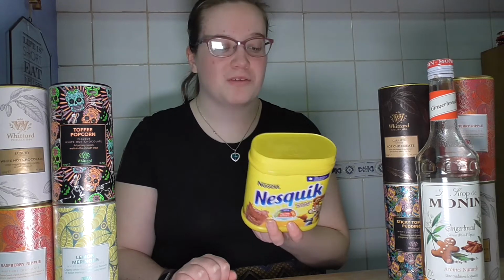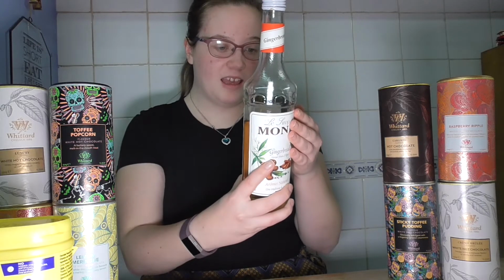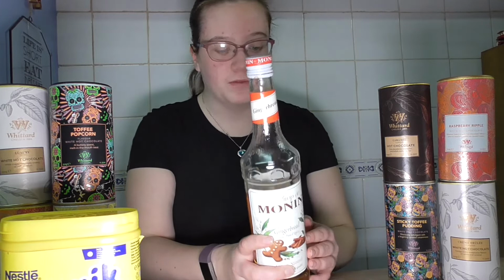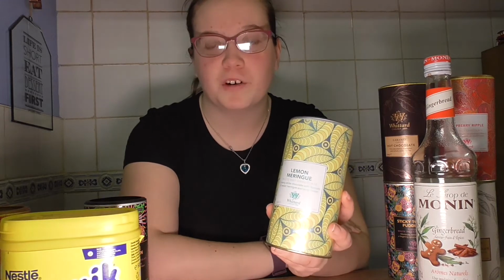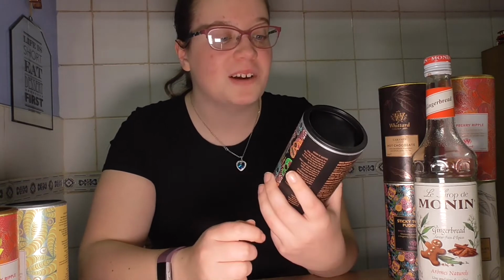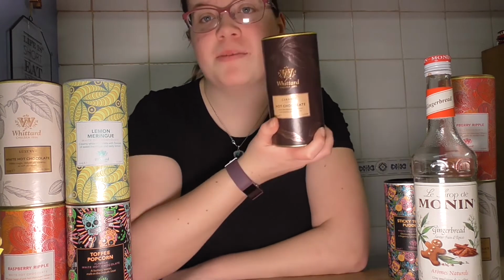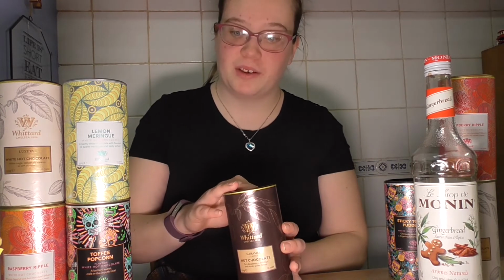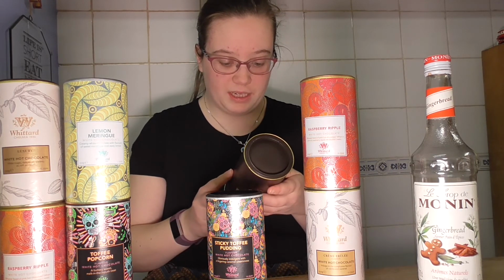Hot chocolate collection - National Hot Chocolate Day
To celebrate National Hot chocolate day 31st January 2020(today) I thought I'd share my hot chocolate collection.